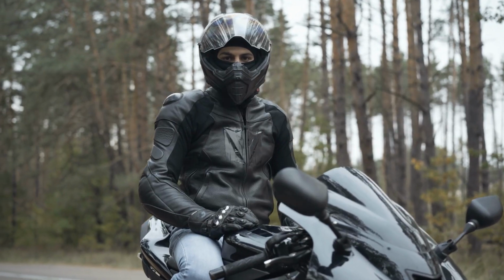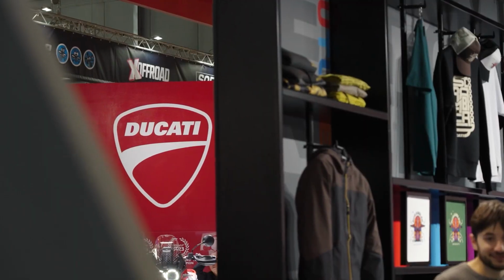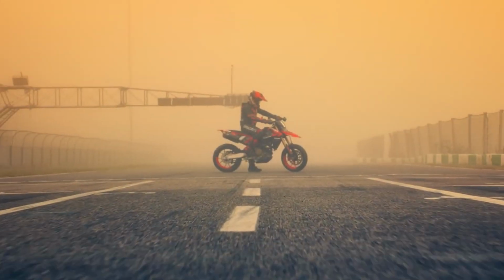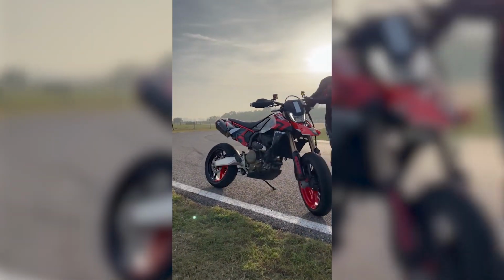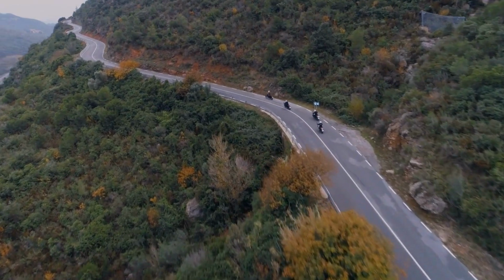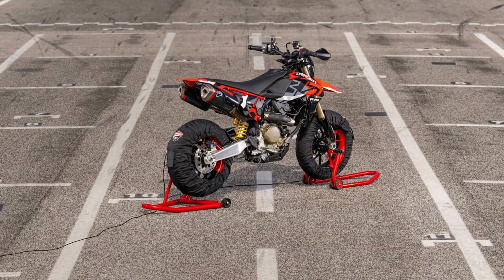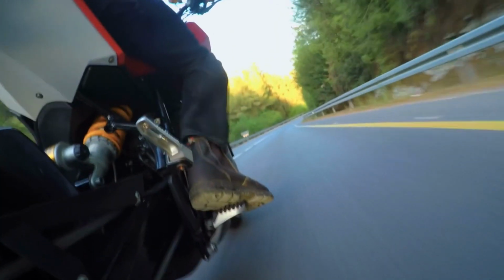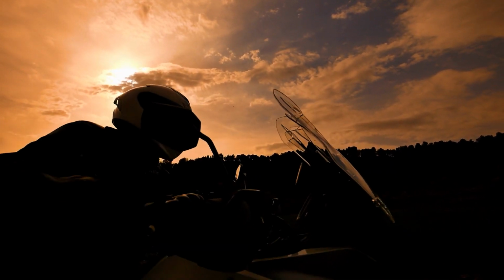ducati hypermotard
New Ducati Hypermotard 698

[EXCITING REINVENTION]

🌟 The Hypermotard goes Mono for 2024, and Ducati has taken the supermoto game to the next level with its groundbreaking 659cc single-cylinder Superquadro Mono motor. Producing a staggering 76.4 bhp and 63 Nm in stock form, revving to 10,250 rpm, it's the most powerful in production. No wonder it claimed the title of the most beautiful bike at EICMA 2023!

[AESTHETICS AND TRIMS]

🎨 The 2024 Hypermotard comes in two tempting trims – the RVE edition with a striking Graffiti paint job and the Ducati Red standard model. It's not just about power; it's a visual masterpiece. Weighing in at 151 kg dry, with a tall 904 mm seat and a 12-liter tank, it's designed for those who seek the thrill of hooning around.

[POWER AND POTENTIAL]

🔧 The Hypermotard's Superquadro Mono motor is a powerhouse, offering a thrilling 76.4 BHP. It's not just about the numbers; it's about the supreme fun factor that Ducati injects into every ride. For those with an A2 license, it can be restricted to 47 bhp, ensuring riders of various levels can enjoy the excitement.

[PRICE AND CONSIDERATIONS]

💰 Now, let's talk about the price. The base model starts at £10,995, while the RVE with the eye-catching Graffiti Livery is priced at £11,895. Considering the incredible fun potential, it seems like a fair trade-off, but as always, it depends on the style of riding you enjoy.

👍 Pros include the most power ever from a production single-cylinder, a supreme fun factor, and the option to be restricted for A2 license riders. The cons, well, it's Ducati pricing, but you get Ducati quality, and the tall seat might not suit everyone.

In conclusion, the 2024 Ducati Hypermotard 698 Mono is not just a bike; it's an adrenaline-fueled masterpiece. Whether you're drawn to its power, style, or the sheer joy it promises on the road, this Ducati delivers. Ride safe, ride Ducati, and we'll catch you in the next one!